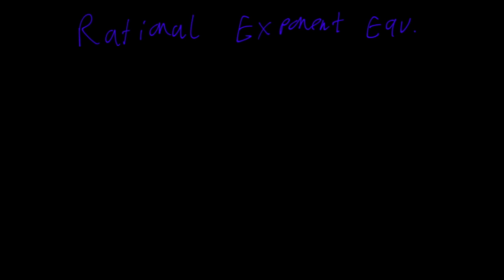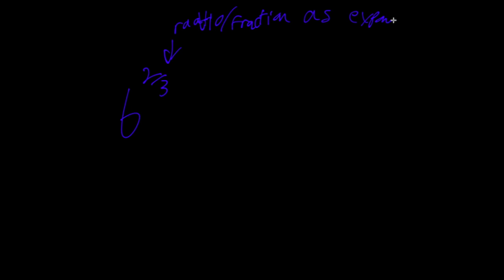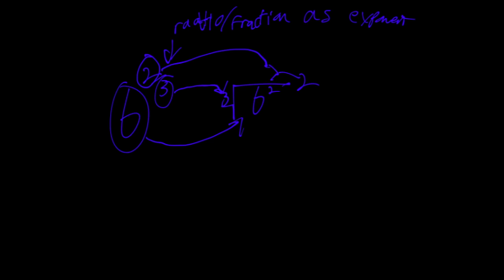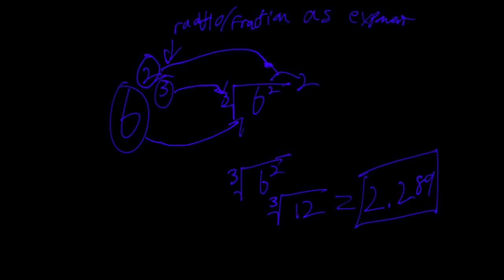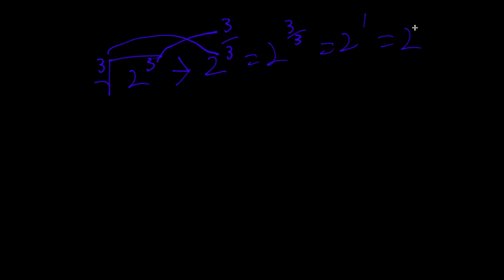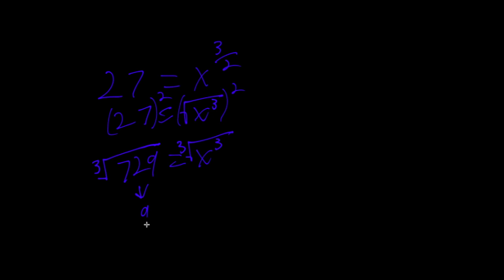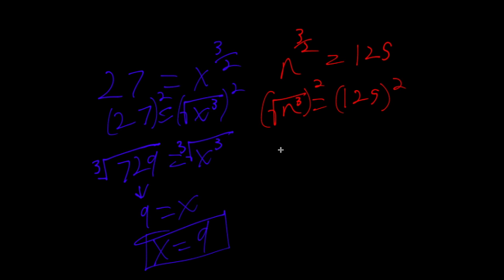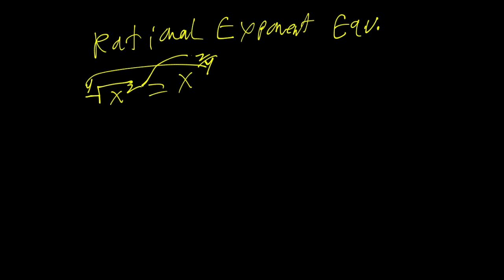Rational Exponent Equations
How to understand and solve rational exponent exuations